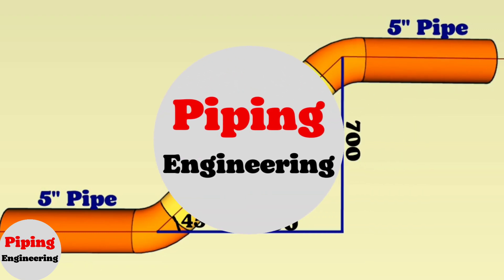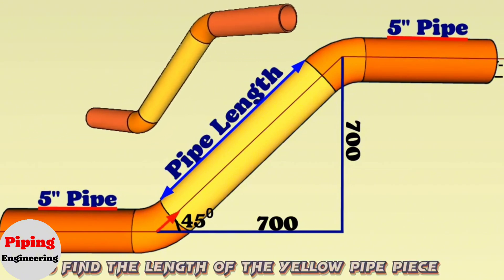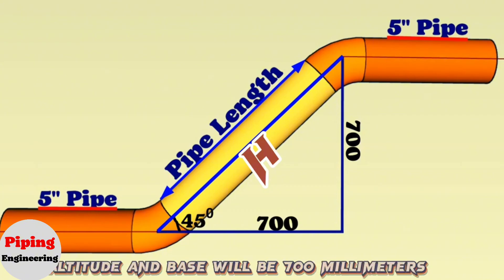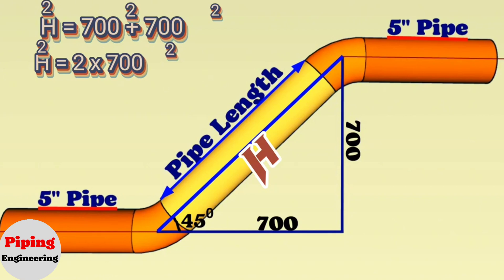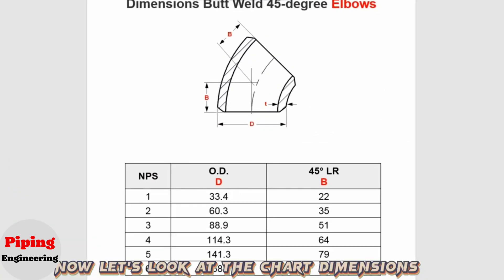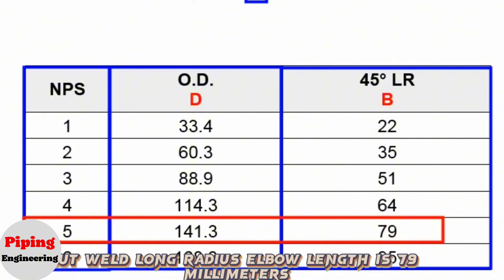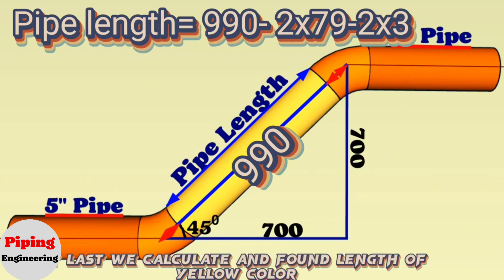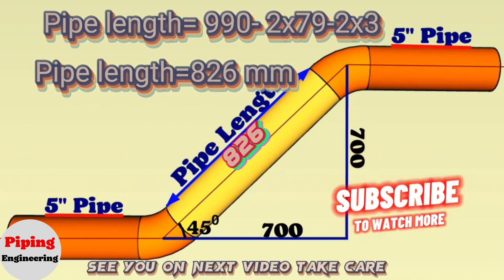How to Calculate Pipe Length with Easy Method